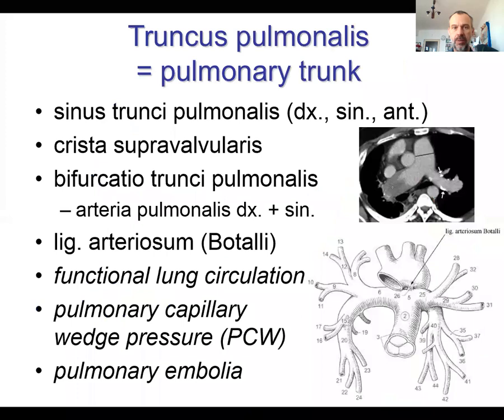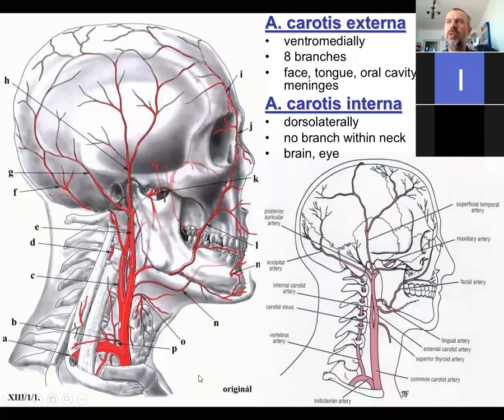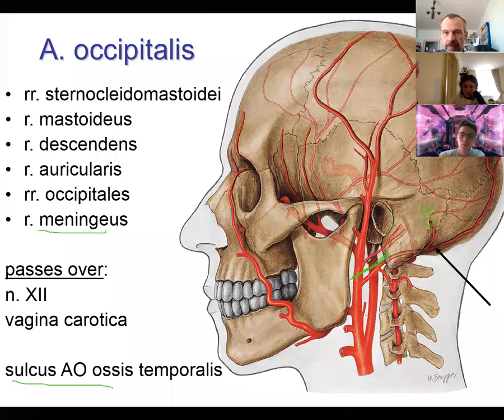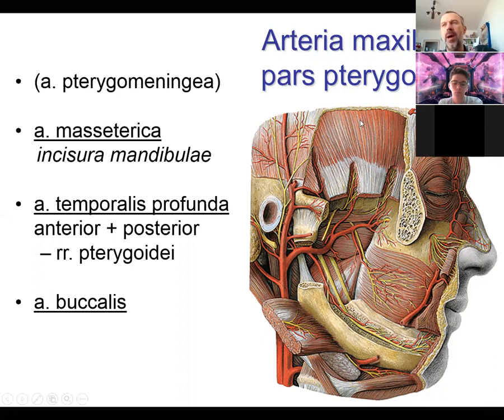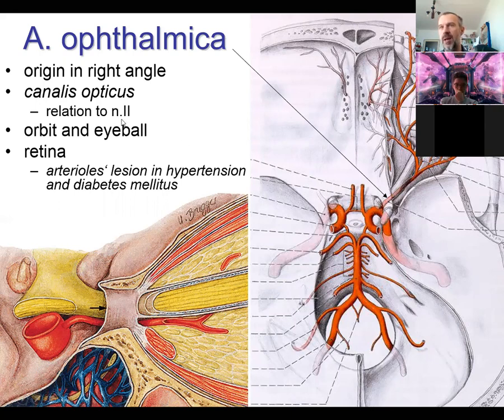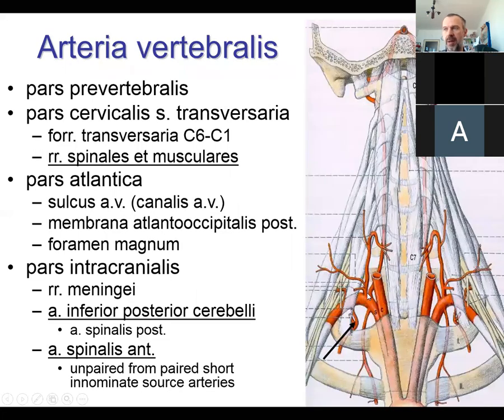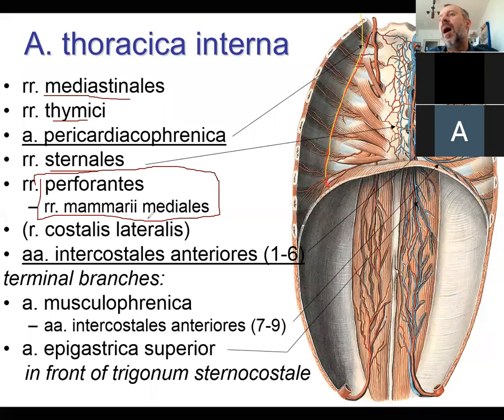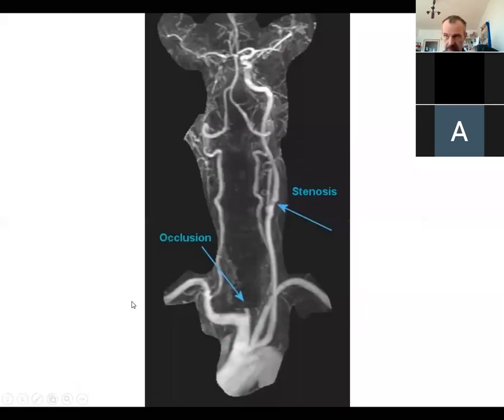Arteries 1 8 3 2021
Arteries 1
prof. MUDr. David Kachlík, Ph.D.
Ústav anatomie 2. lékařská fakulta Univerzity Karlovy